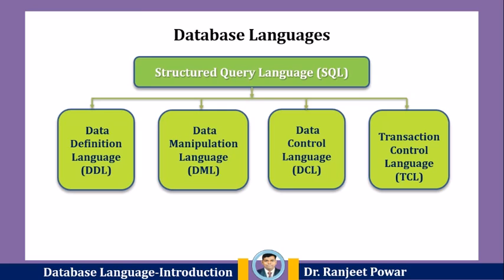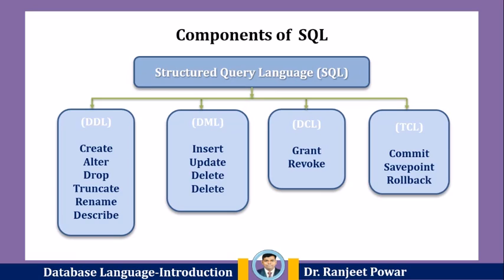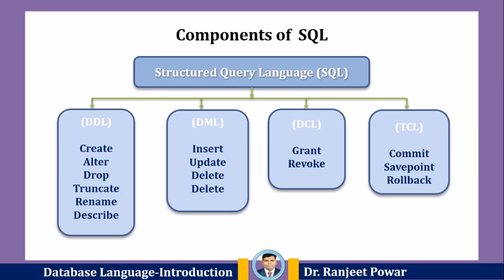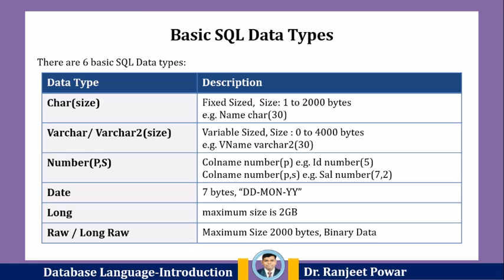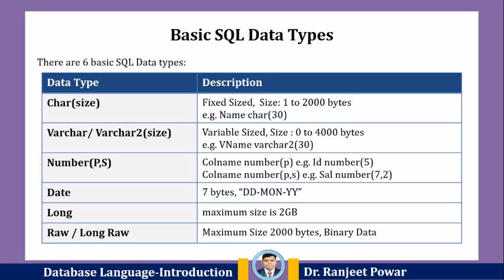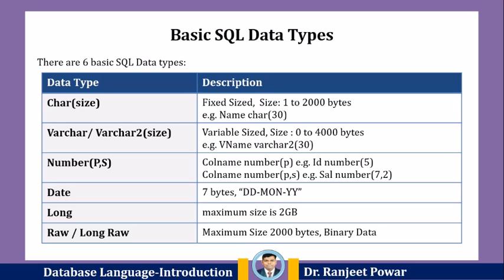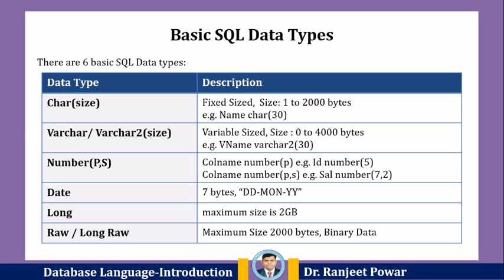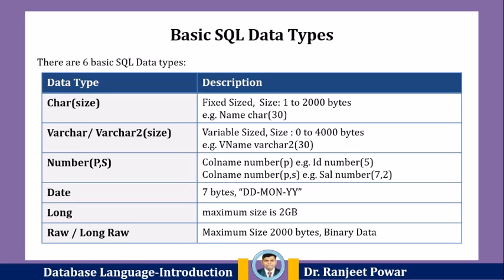Database Language Introduction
This video describes you Database Language Basics. You will get information of Structured Query Language (SQL) , Components of SQL and basic data types of SQL.